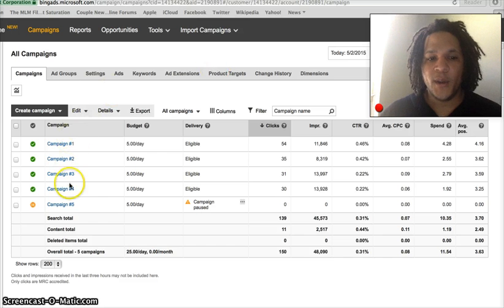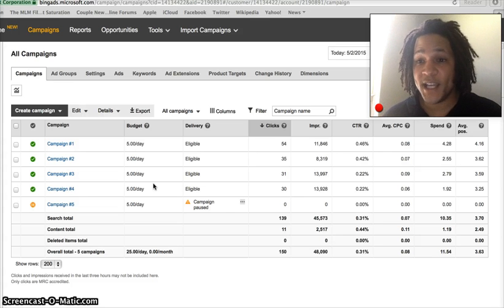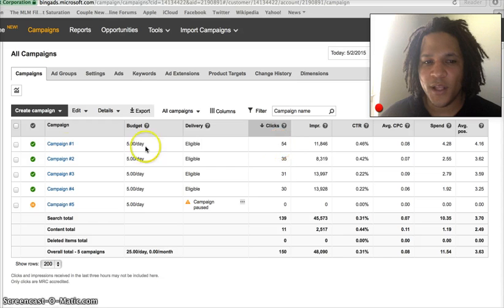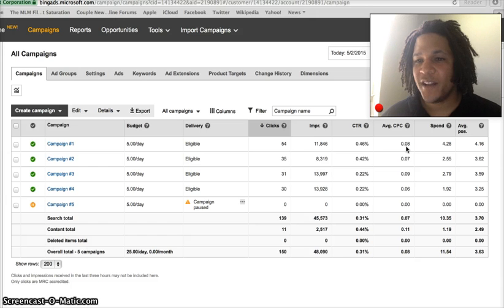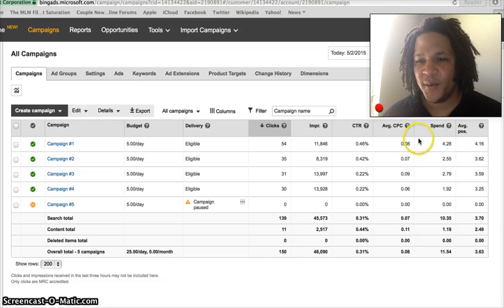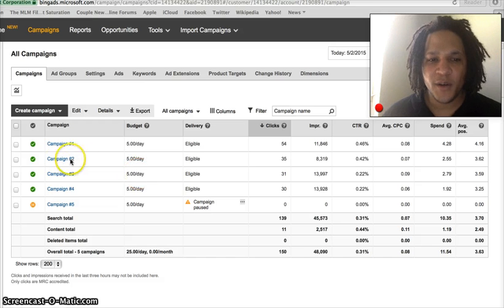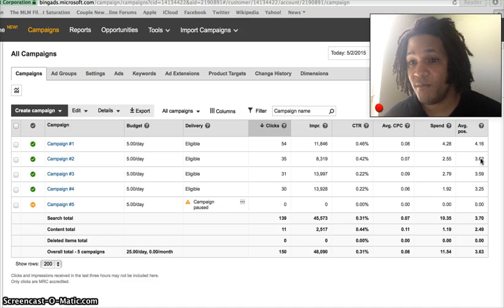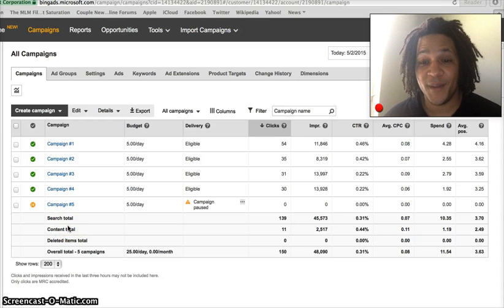Bing Ads Training | Bing PPC Advertising